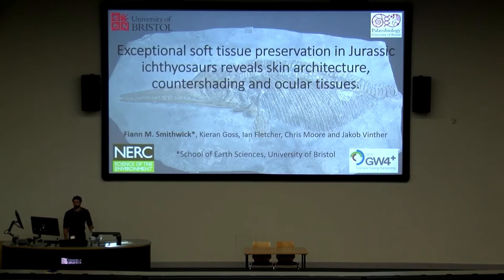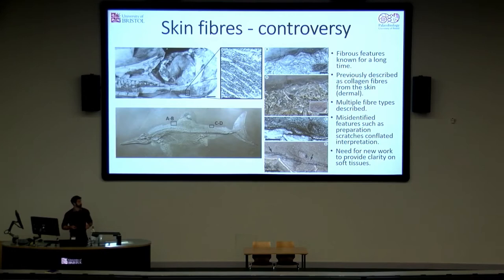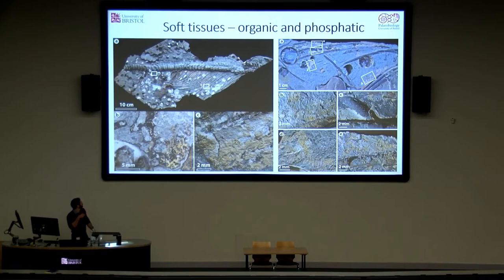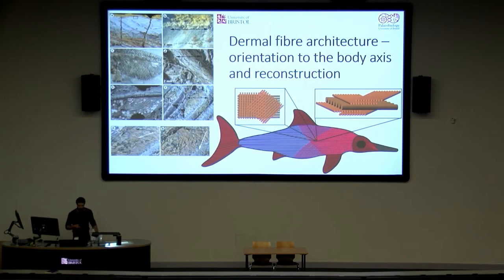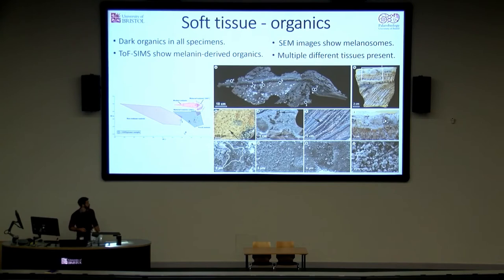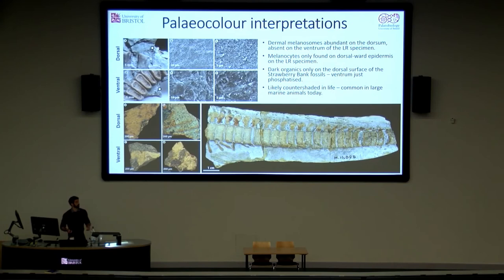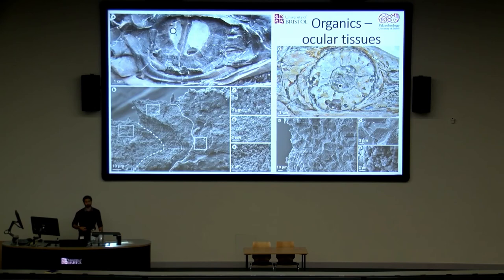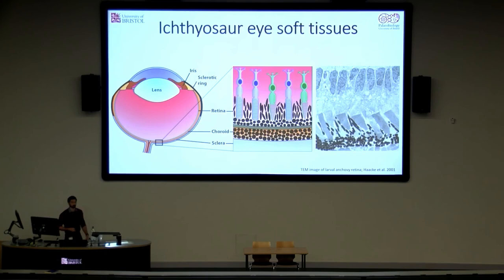Exceptional Soft Tissue Preservation in Jurassic Ichthyosaurs. 200 - 145 myo. Creation Evidence.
When Mary Schweitzer made her discovery of soft tissue in the T.Rex bone public, it was viewed with incredulity that soft tissue could survive for 68 million years. Here were see a meeting at Bristol University titled The nature and preservation of soft tissues in exceptionally preserved Jurassic ichthyosaurs. Fiann Smithwick. The Jurassic period is dated by Darwinian evolution theory as being 200 to 145 million years old! This is a remarkable video showing the different types of soft tissues found in several ichthyosaur fossils. One of these ichthyosaurs is on display in the Natural History Museum London.